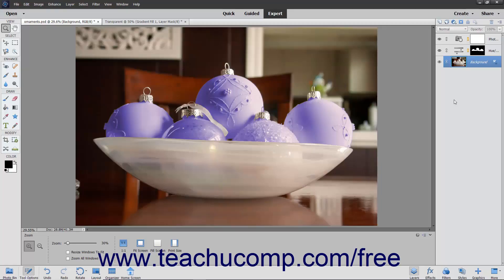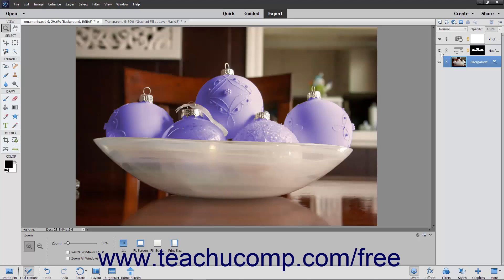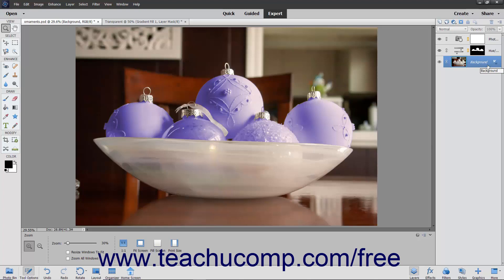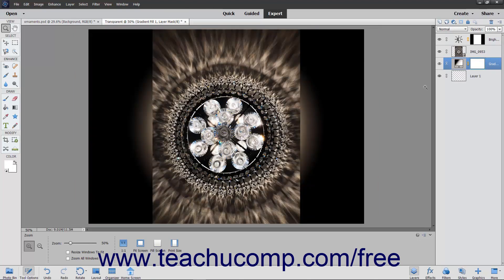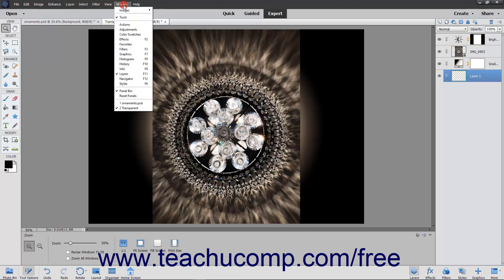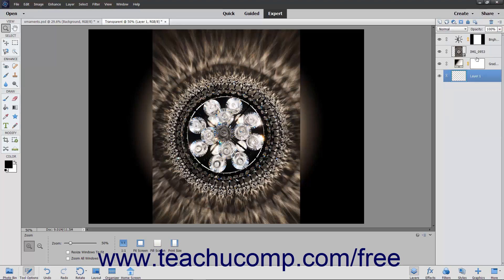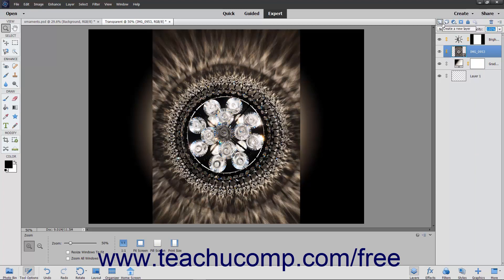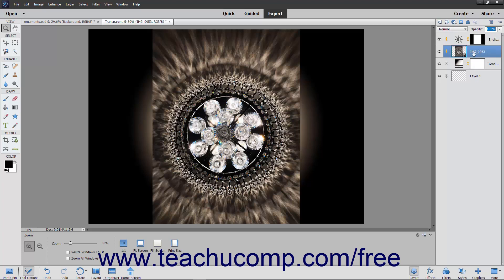Learn About Layers and the Layers Panel in Adobe Photoshop Elements 2022: A Training Tutorial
Learn about layers and the Layers Panel in Photoshop Elements 2022 A clip from Mastering Photoshop Elements Made Easy.